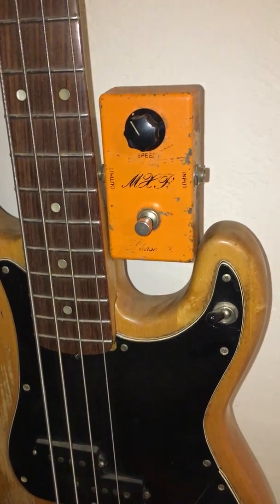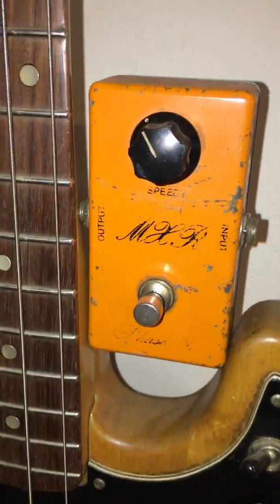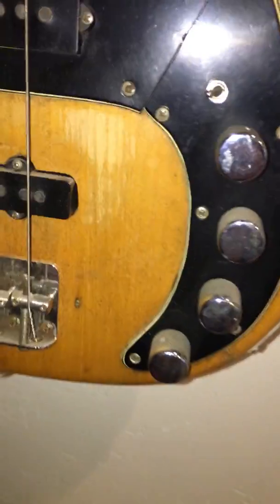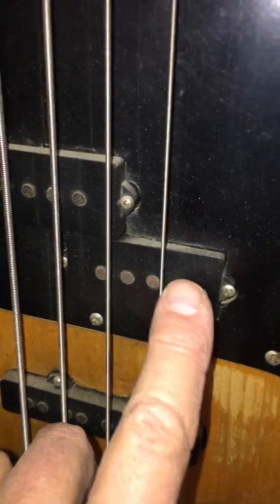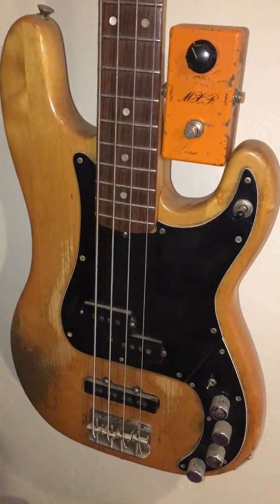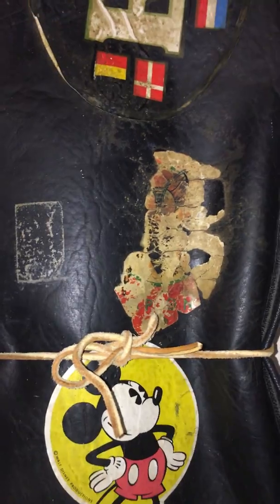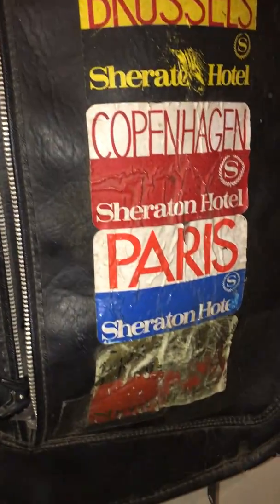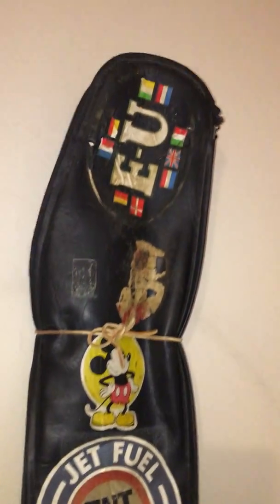Stranglehold Bass Gear run down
I've been told I designed the first ever P/J bass, by installing a Pre CBS Jazz Pickup into an existing pre-CBS P Bass, for a P/J bass. Not sure how to document that, but there it is, makes for some good classic rock history. If I wasn't the first, at least I was on the very short list, as I never saw anyone in the '70s with this P/J set up. It was made by a good friend in Jackson, MI. Tony S., he was our guitar tech, back in the day, before we hit it big. Tony would go deep into this basement and come out with some amazing work. RIP Tony. This vid is a run down on the Stranglehold bass and gear bag.